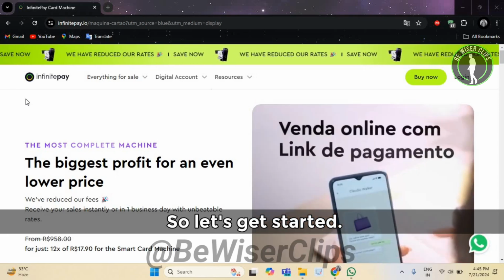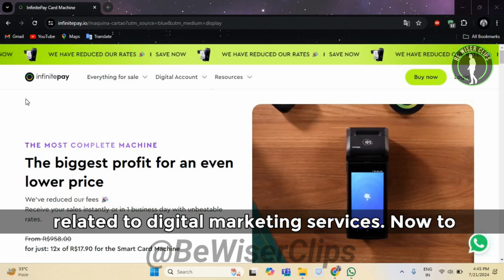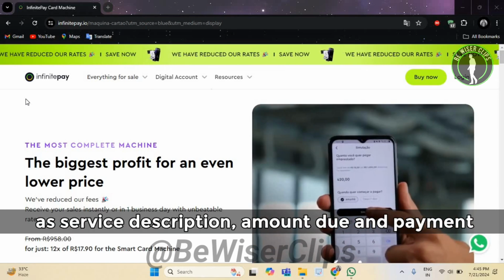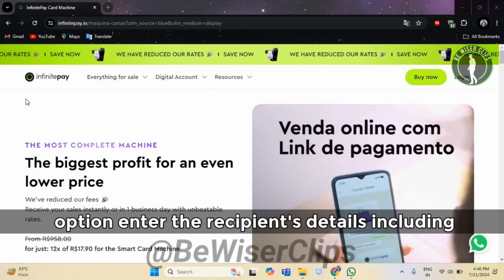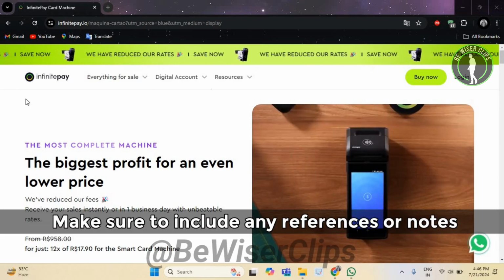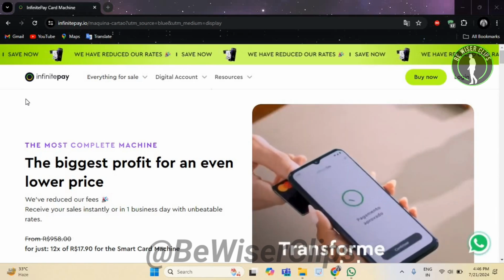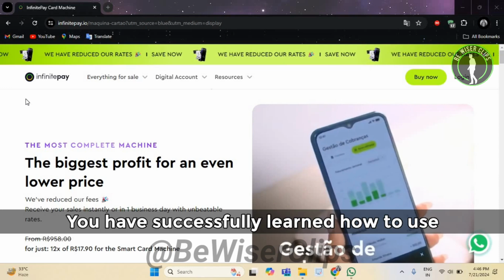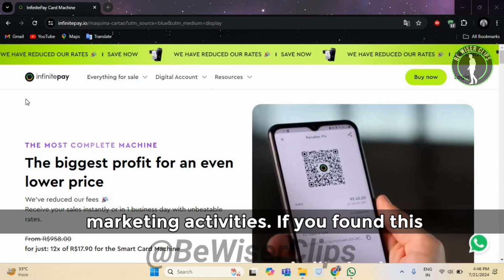How To Use Infinitepay For Digital Marketing Services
This video shows you How To Use Infinitepay For Digital Marketing Services Infinitepay.io Tutorials! Watch this Video till the end to learn How To Use Infinitepay For Digital Marketing Services Infinitepay.io Tutorials.

Were you able to figure out How To Use Infinitepay For Digital Marketing Services Infinitepay.io Tutorials Share this with your friends who want To Use Infinitepay For Digital Marketing Services Infinitepay.io Tutorials.

Problem Solved in this Video-:

What Do you Think of How To Use Infinitepay For Digital Marketing Services Infinitepay.io Tutorials?